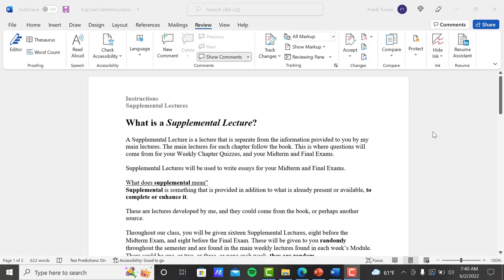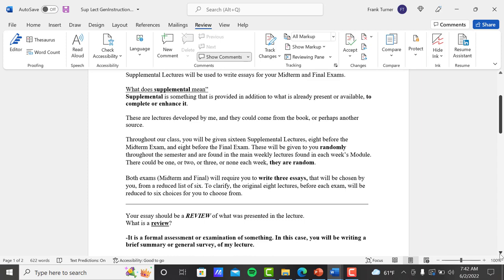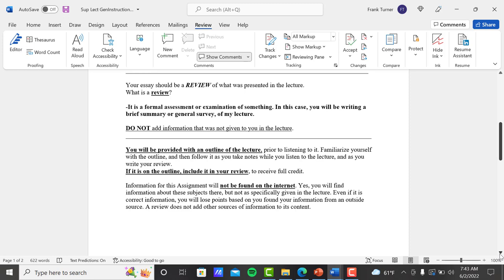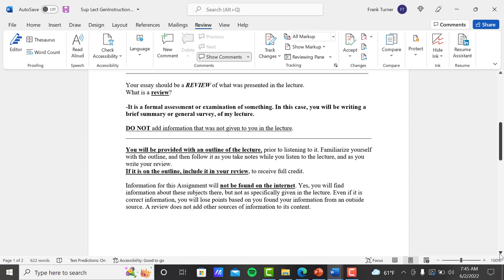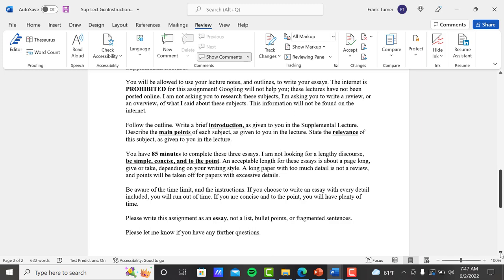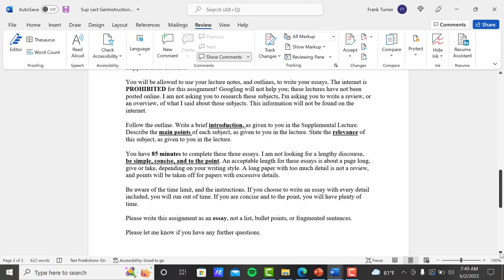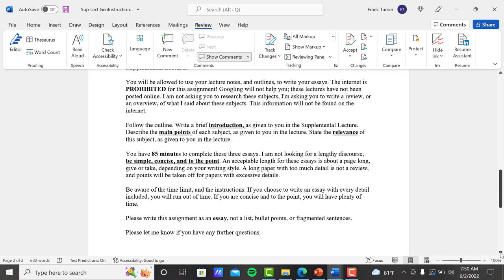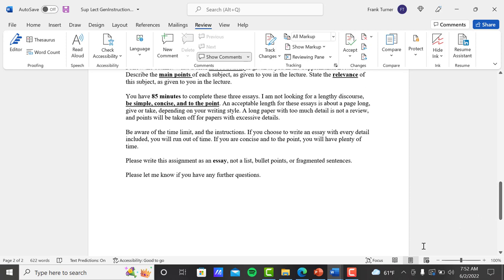What is a Supplemental Lecture